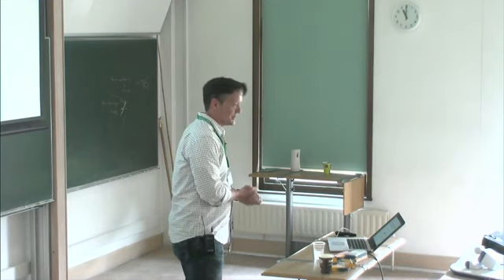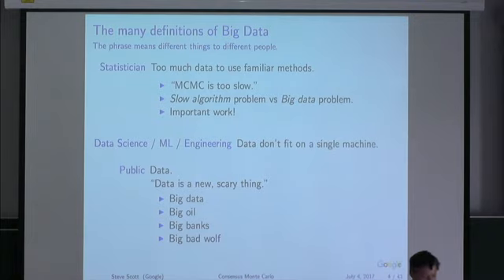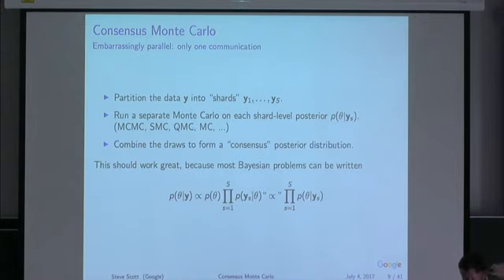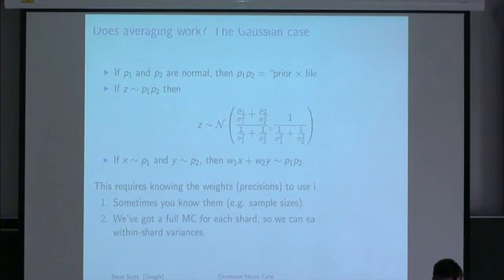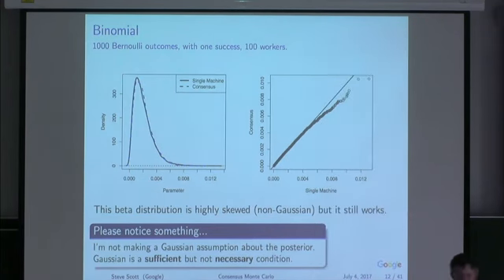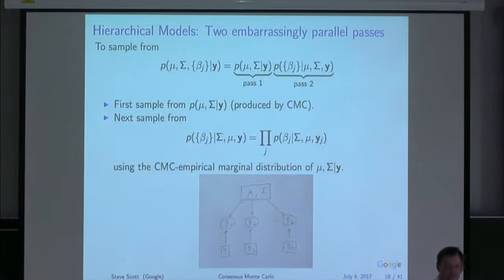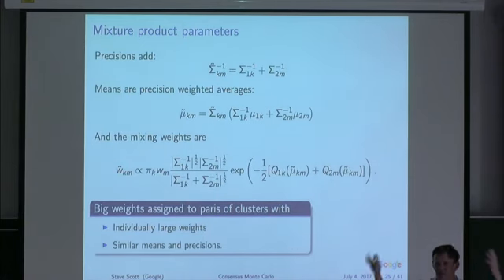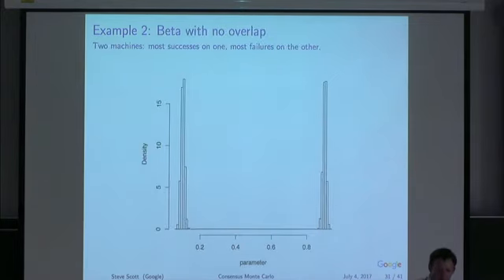Dr. Steven Scott | Comparing Consensus Monte Carlo Strategies for Distributed Bayesian Computation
Speaker: Dr Steven Scott (Google)
Date: 4th Jul 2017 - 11:00 to 11:45
Title: Comparing Consensus Monte Carlo Strategies for Distributed Bayesian Computation
Abstract: Consensus Monte Carlo is an algorithm for conducting Monte Carlo  based Bayesian inference on large data sets distributed across many  worker machines in a data center.  The algorithm operates by running  a separate Monte Carlo algorithm on each worker machine, which only  sees a portion of the full data set.  The worker-level posterior  samples are then combined to form a Monte Carlo approximation to the  full posterior distribution based on the complete data set.  We  compare several methods of carrying out the combination, including a  new method based on approximating worker-level simulations using a  mixture of multivariate Gaussian distributions.  We find that  resampling and kernel density based methods break down after 10 or  sometimes fewer dimensions, while the new mixture-based approach  works well, but the necessary mixture models take too long to fit.